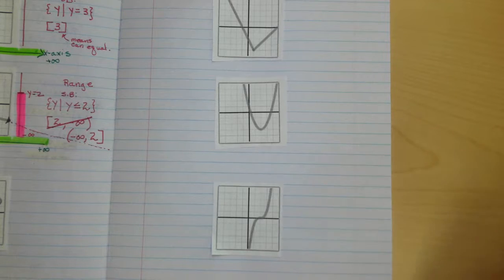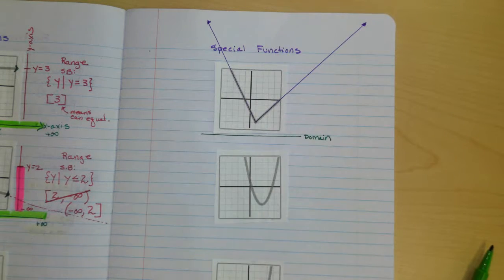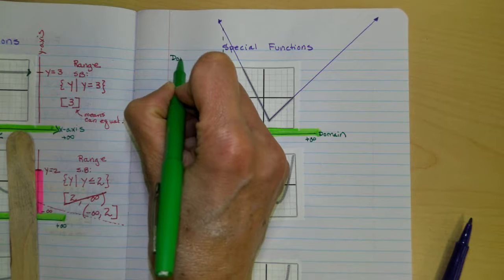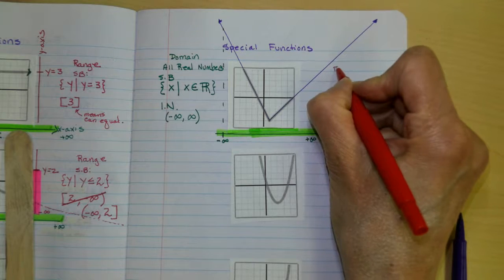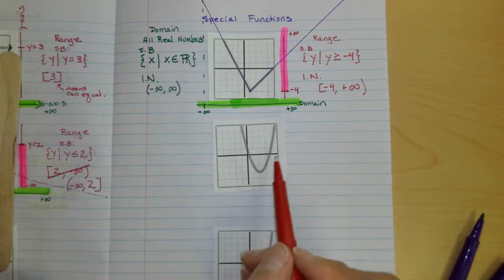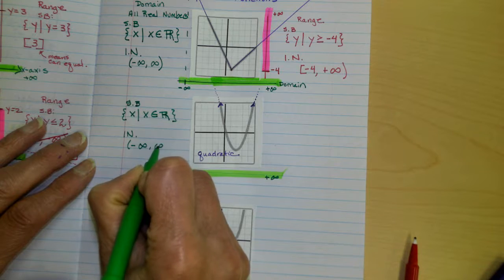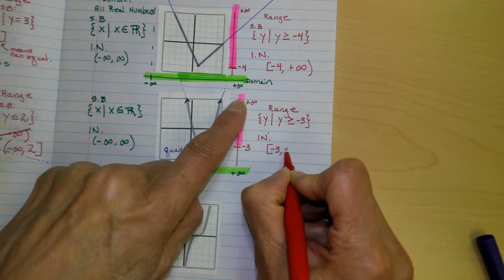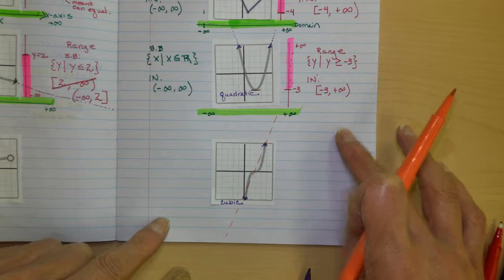AFDA Domain and Range 2